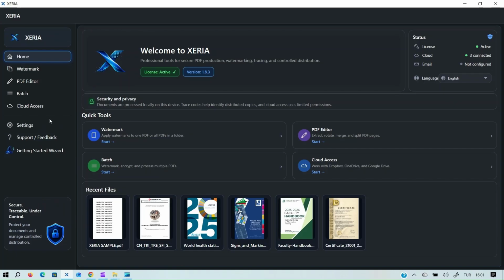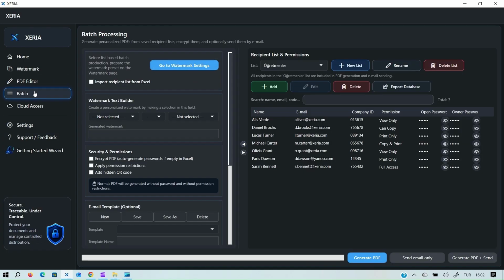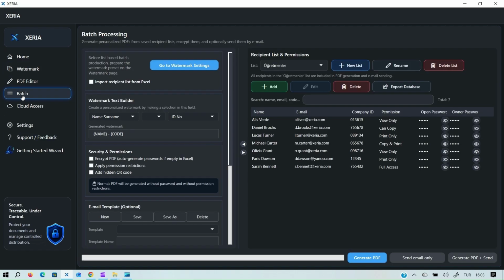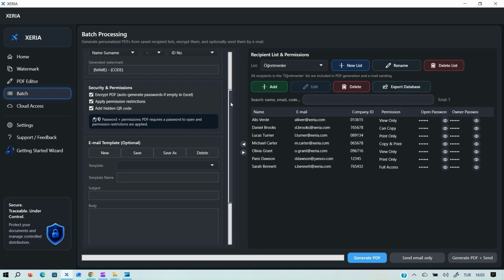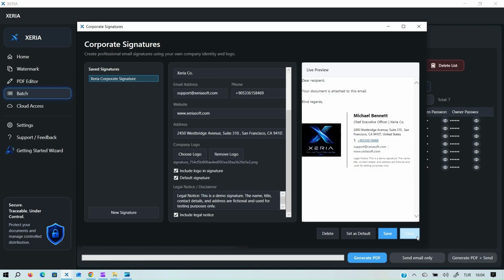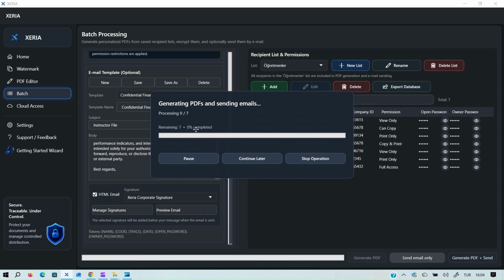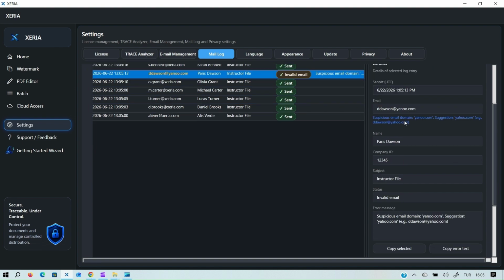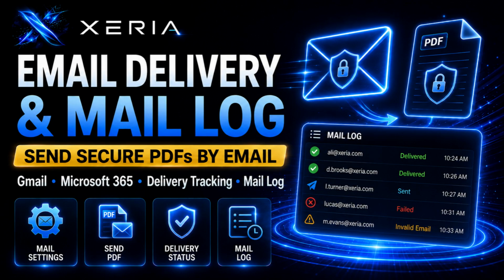Send Watermarked PDFs by Email | Mail Log and Delivery Tracking in XERIA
Learn how to send protected PDF files by email with XERIA and review delivery records in the Mail Log.

XERIA is a professional Windows desktop application for secure PDF watermarking, personalized document distribution, batch PDF generation, PDF permissions, password protection, email delivery, and traceable document workflows.

In this tutorial, you will learn how to:

✔ Prepare email delivery from the Batch Processing page
✔ Use recipient lists for secure PDF distribution
✔ Create or reuse email templates
✔ Use dynamic email tokens
✔ Add HTML email signatures
✔ Generate and send protected PDF files
✔ Review sending history in the Mail Log
✔ Search, filter, and export mail log records

This workflow is useful for companies, instructors, training departments, HR teams, legal teams, compliance teams, and anyone who needs to send confidential PDF documents securely.

Key features shown in this video:

* Secure PDF email delivery
* Email templates
* Recipient-based PDF sending
* Generate PDF + Send workflow
* Personalized PDF attachments
* Mail Log records
* Delivery status tracking
* Error review
* CSV and Excel export

Email sending requires a valid license. The unlimited free trial allows users to evaluate core PDF watermarking and document protection workflows, but trial-generated PDF files include a trial banner and email sending is disabled in trial mode.